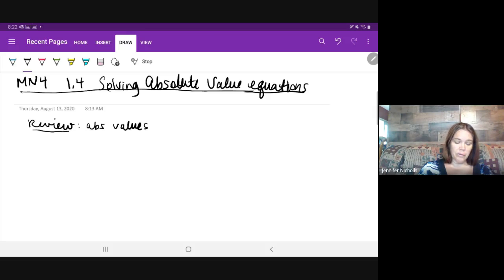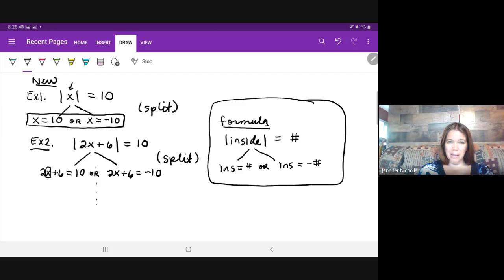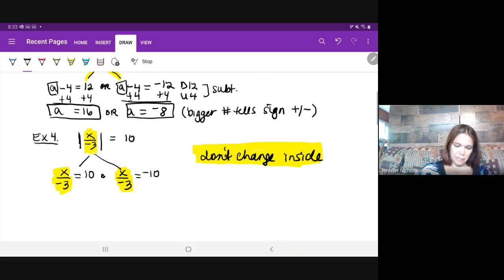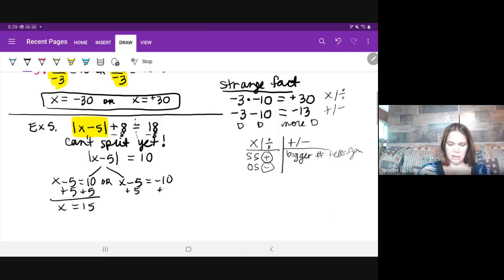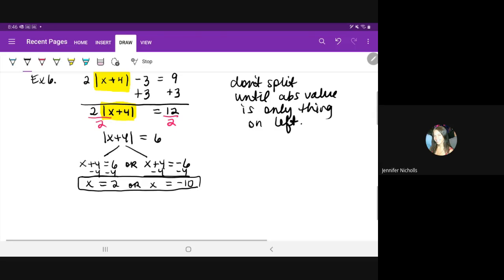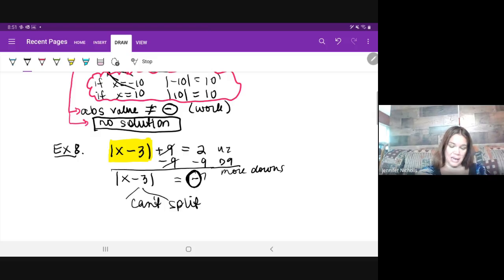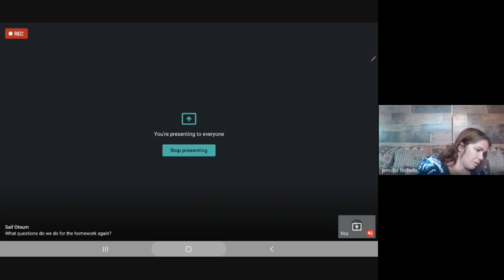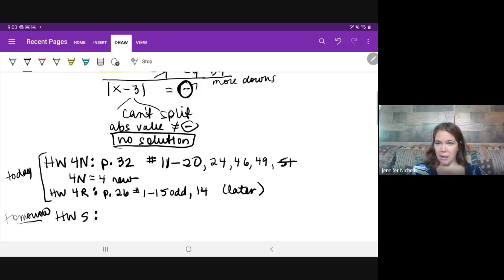Mn4 alg 1